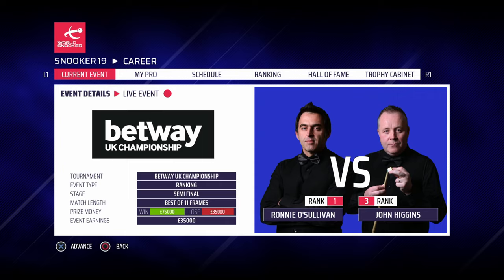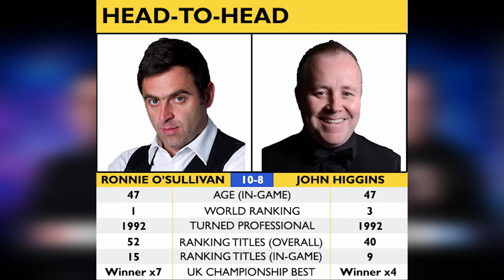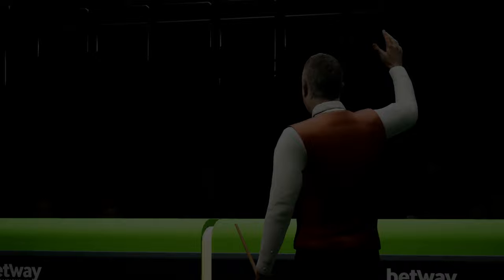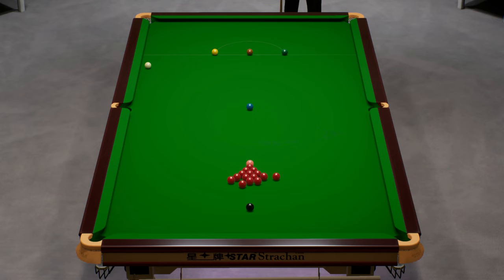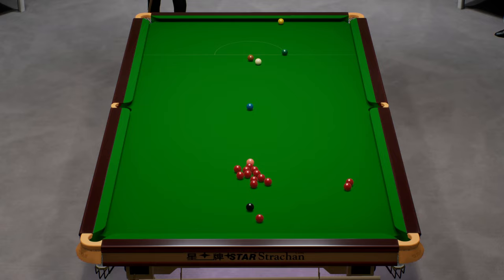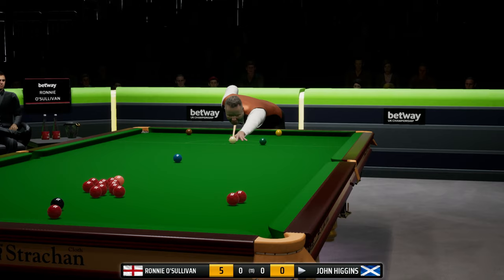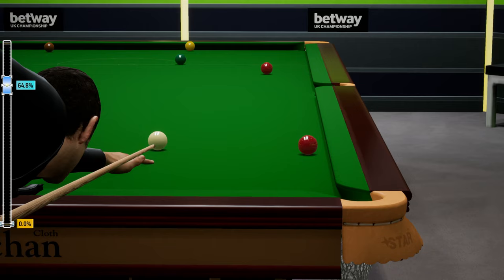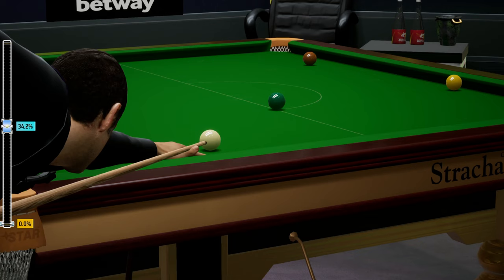THE CLASS OF 1992! | Snooker 19 PS5 Ronnie O’Sullivan Career Mode S5 #18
Welcome to the final season of my longest series of all time: The Snooker 19 PS5 Ronnie O’Sullivan Career Mode. In today's episode, we take on John Higgins in the Semi Final of the UK Championship. This is Season 5 (S5) of our journey that started back in April 2019. I'm hoping that we can have the fairytale end and finish it on World Championship finals day in May. Give us all of your support as I take on the biggest challenge in Snooker 19: Master+. We'll be playing in all of the tournaments that I haven't won plus the home nations and triple crown events to see if we can round of the series in glory! Let’s Play Snooker 19 – the snooker game for PS4 and Xbox One and also out on PC and Nintendo Switch. Join me in my Road to World Number 1 Snooker 19 Ronnie O'Sullivan Career Mode playthrough and let’s see if we can work our way all the way up to play the likes of Mark Selby, Judd Trump and Mark Williams and go on to win the biggest titles and become the coveted world number 1 player! Can we break Stephen Hendry’s record of 7 World Championship titles? Let’s find out!